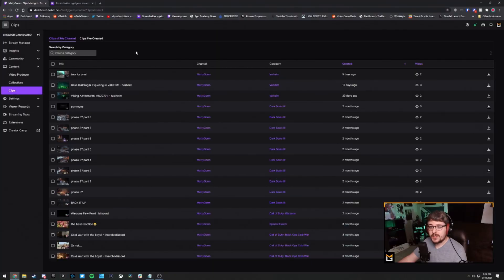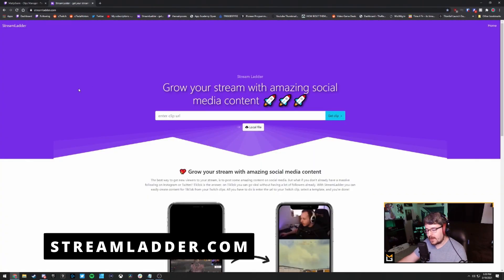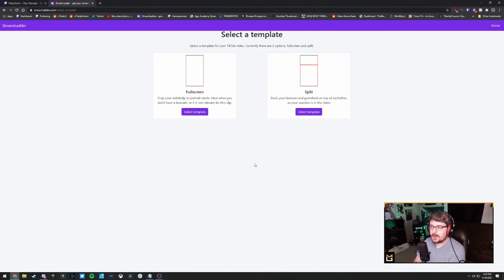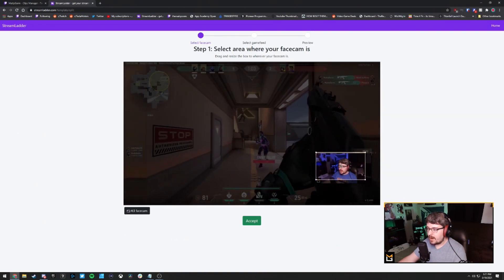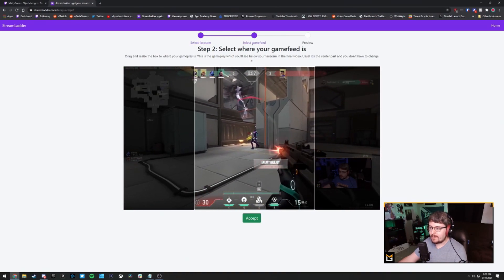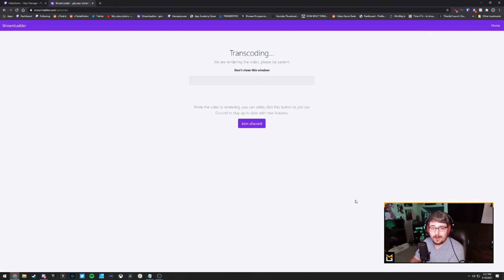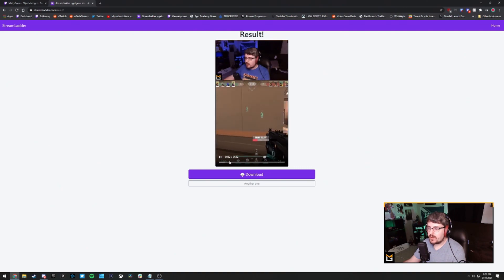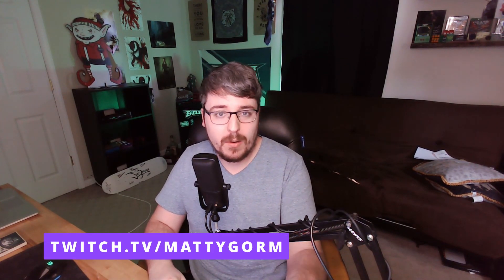The EASIEST Way To Turn Twitch Clips Into TikTok Videos (No Editing Software Required)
In this video, I'll teach you how to convert your Twitch clips into TikTok videos without using editing software. This is a free way to turn Twitch clips into TikTok videos. Hope it helps!

I STREAM ON YOUTUBE NOW! EVERY TUESDAY AND THURSDAY 8PM EST!

Timestamps:
0:00 Intro & Explaination
2:33 Getting your Twitch clip
2:58 StreamLadder overview
5:08 The result
5:32 Outro

MY EQUIPMENT
WiFi Light Bulb
Microphone - AT2020
Gaming Mouse - Logitech G502
Keyboard - Razer Deathstalker Expert
Room Camera - Logitech c920
Main Camera - Canon Vixia

The EASIEST Way To Edit Twitch Clips Into TikTok Videos (No Editing Software Required) by MattyGorm

THE BEST WAY TO EDIT TWITCH CLIPS INTO TIKTOK VIDEOS:

STEP 1: Copy your Twitch clip URL from your channel or Twitch dashboard.

STEP 2: Go to StreamLadder.com and paste your Twitch clip URL into the field.

STEP 3: Choose TikTok video format for your Twitch clip.

STEP 4: Choose TikTok gameplay section and webcam section for your Twitch clip.

STEP 5: Wait for video to process and DONE!